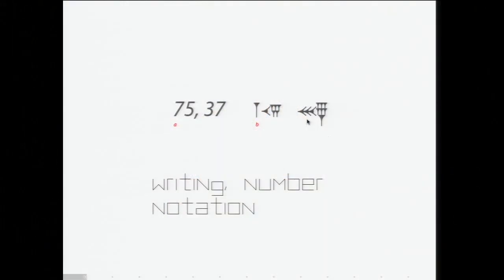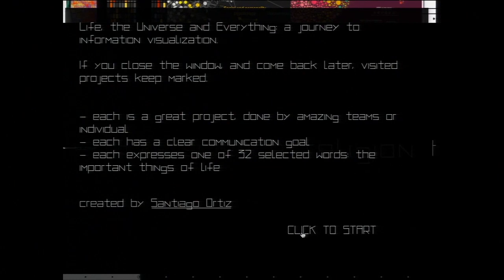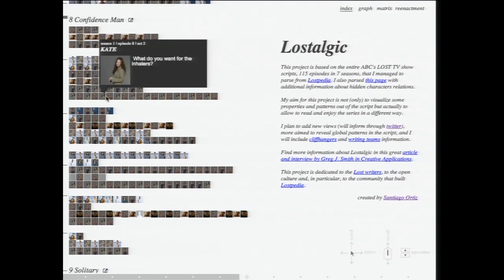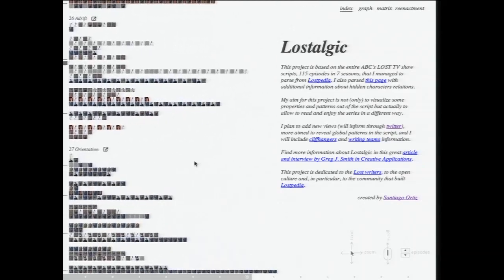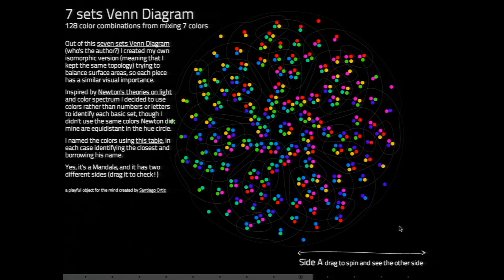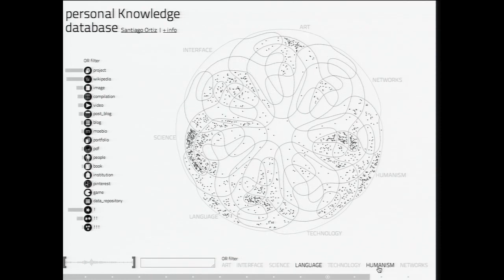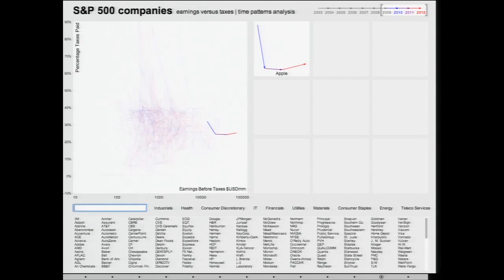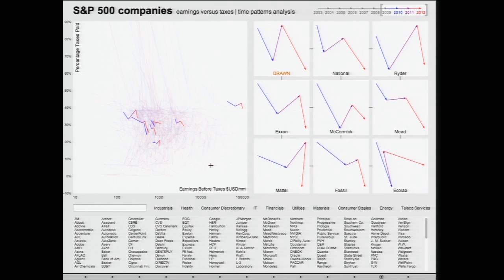Santiago Ortiz Tapestry 2014